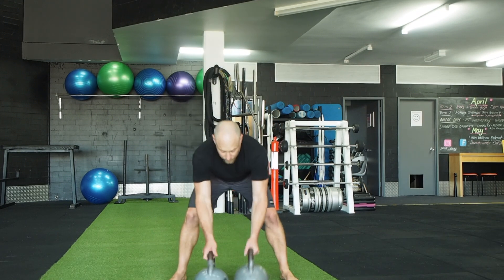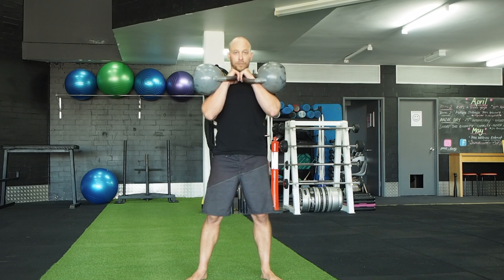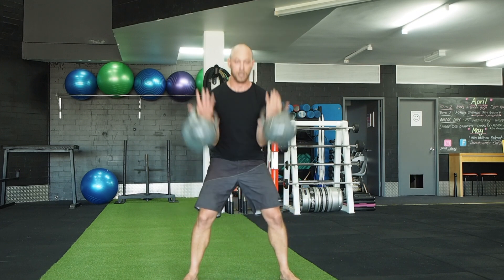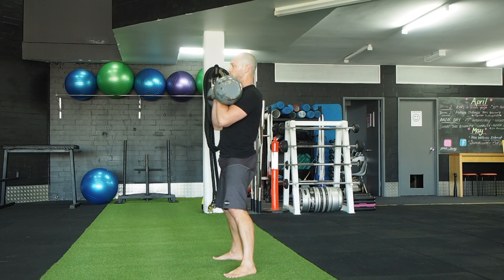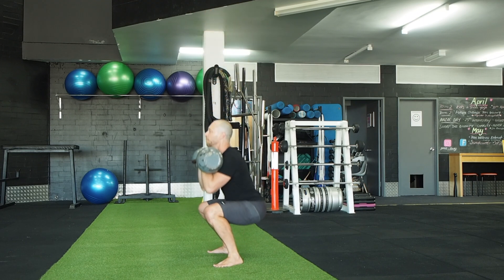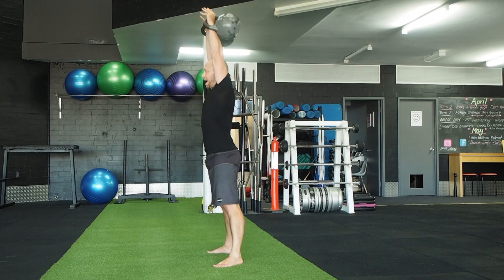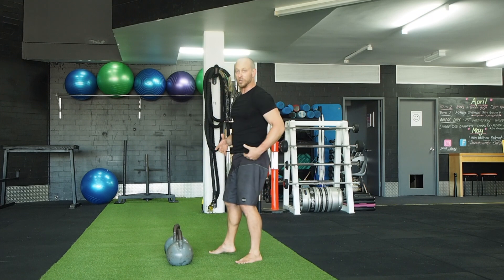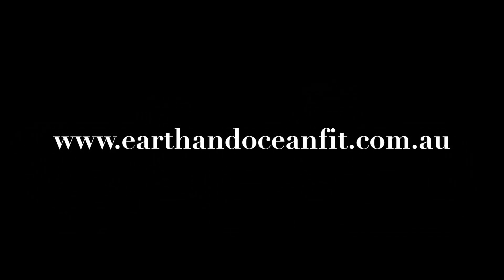Kettlebell Thrusters for Surfers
This is an awesome full body exercise to increase muscle and strength.